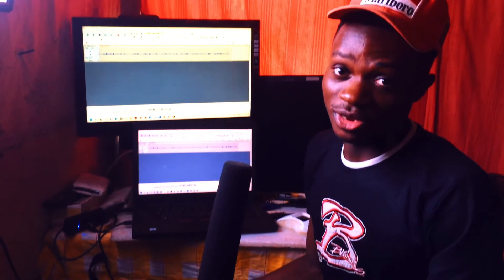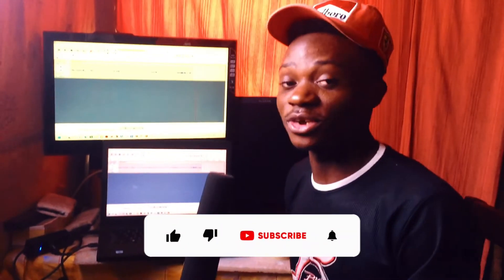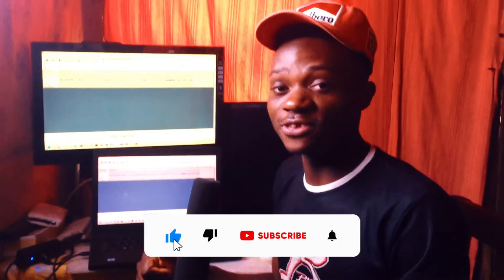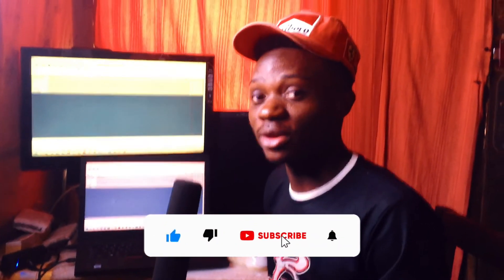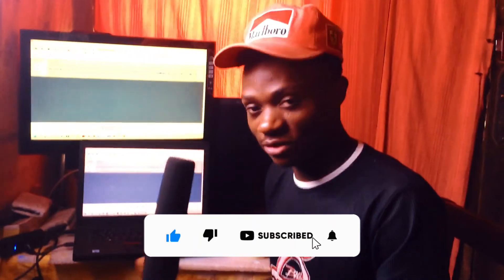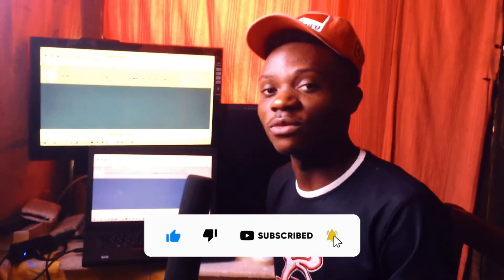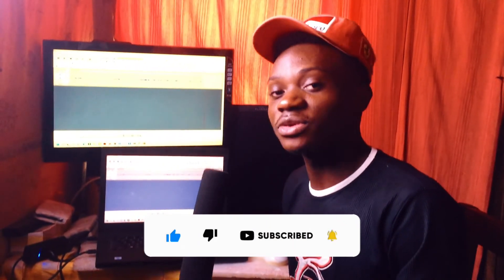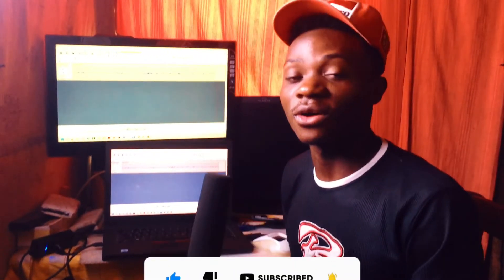What Is An Integrated Circuit - An Integrated Circuit Explain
In this video i will tell you What Is An Integrated Circuit is because i have notice that some of you get confuse when i mention ics and integrated circuit at the same time in a video.
so i notice that some of you don't know the deferents between ic and integrated circuit.
 so i made this video so that everyone will understand clearly.